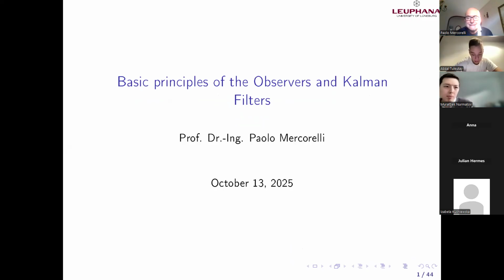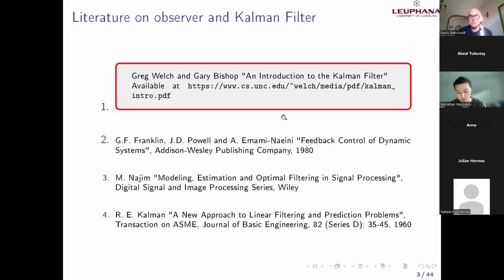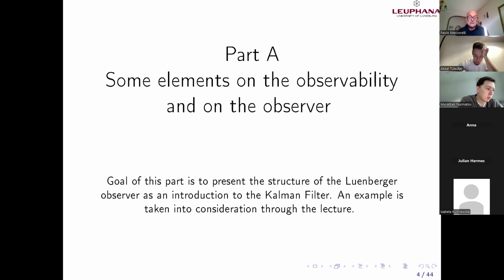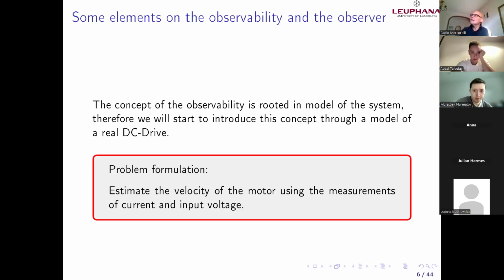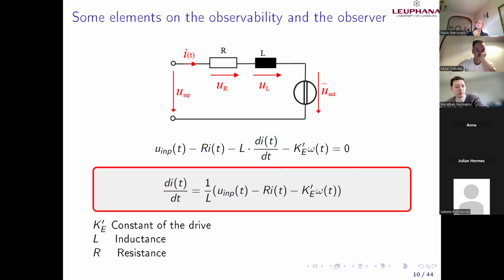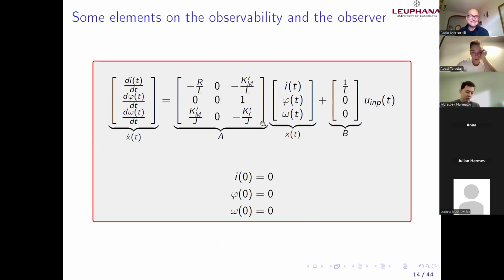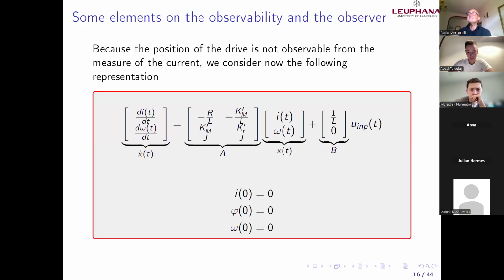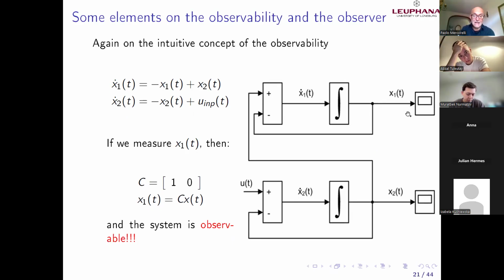KF_M_Lecture_01